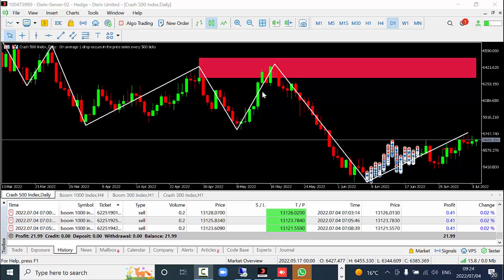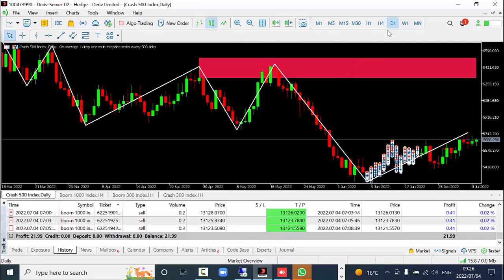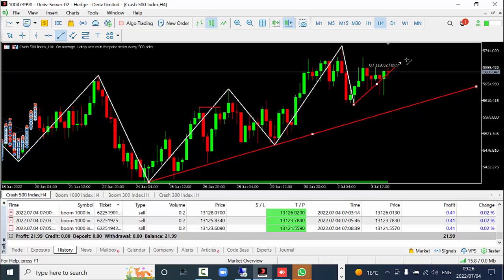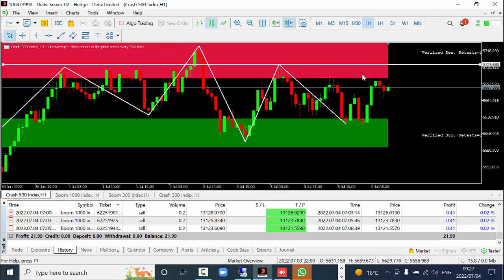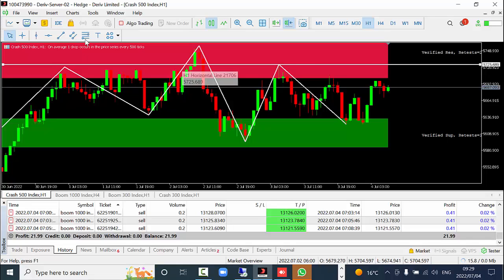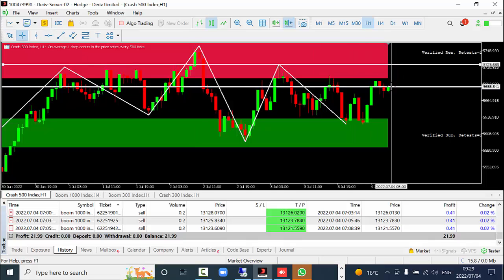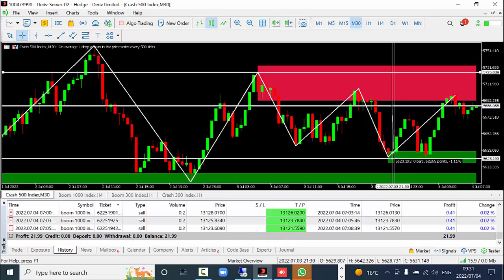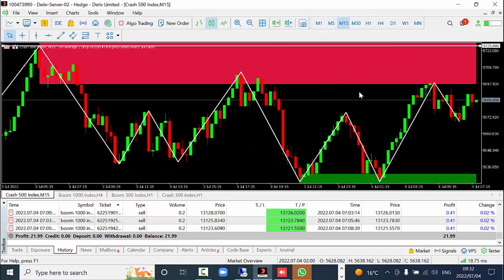Crash500 Trading Sentiment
Deriv Products are more profitable If prper Trading Tools are used with less effort. by spending 30 minutes or less daily to check the market structure